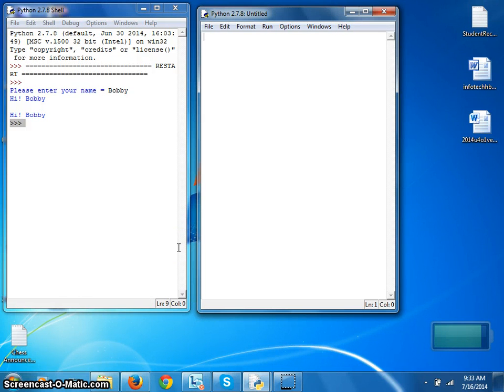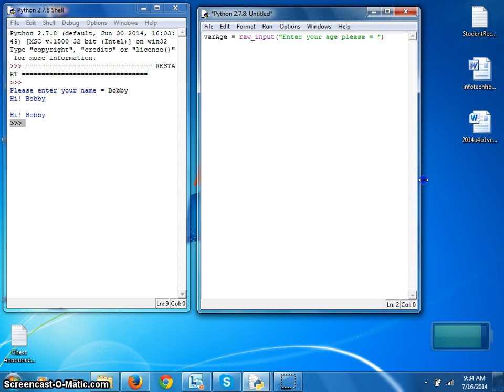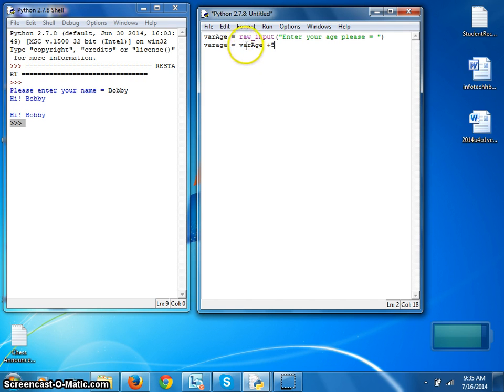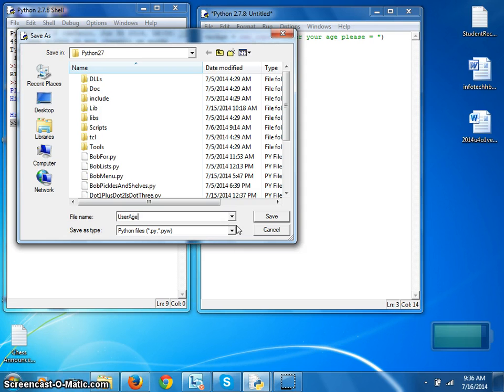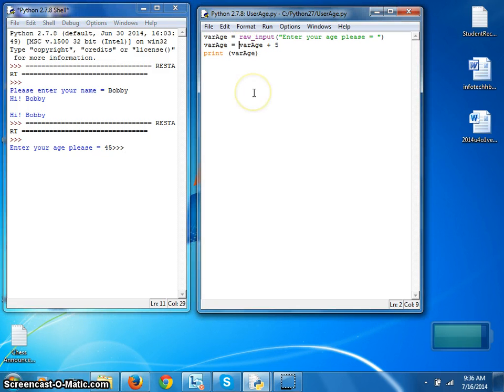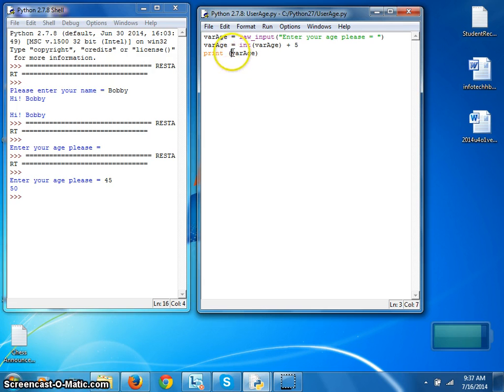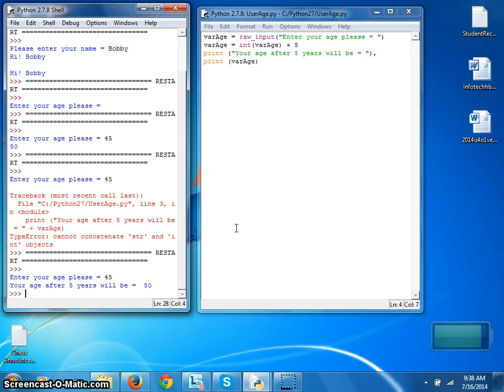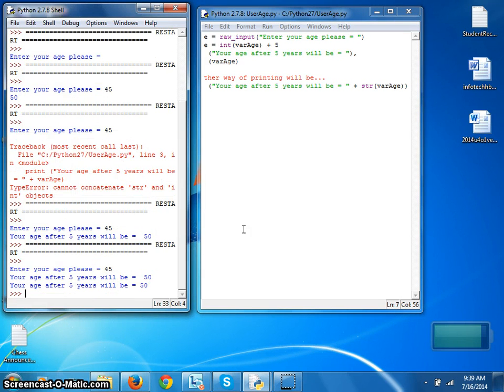Python Tutorial 004 - Type Cast INT to STR and vice versa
Python Tutorial - Type casting 'int' to 'str' and vice versa